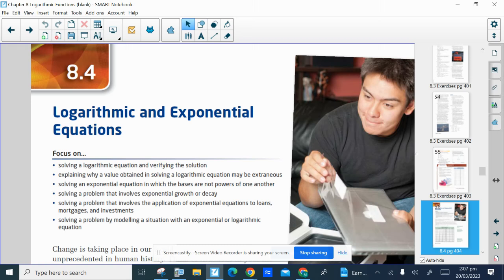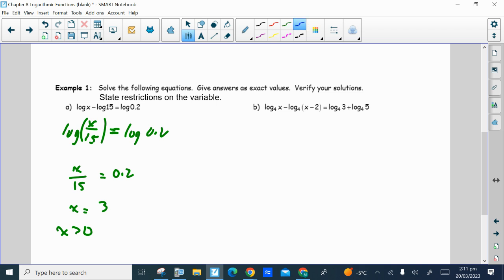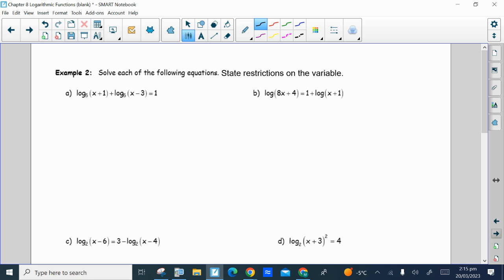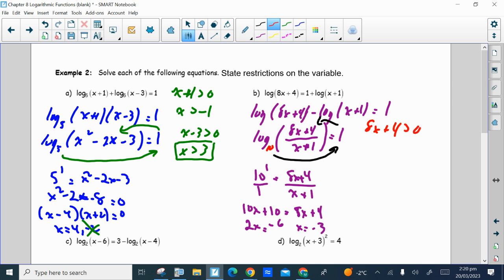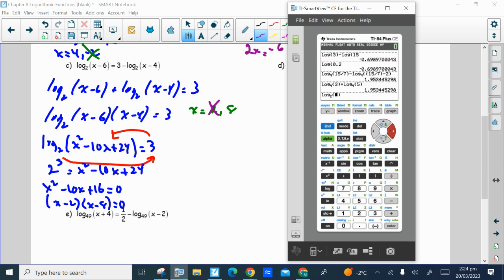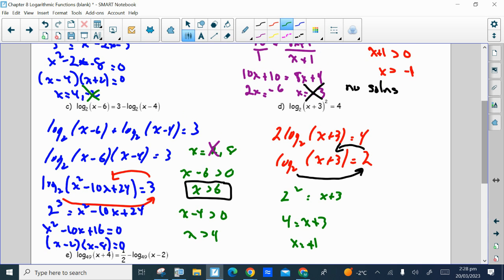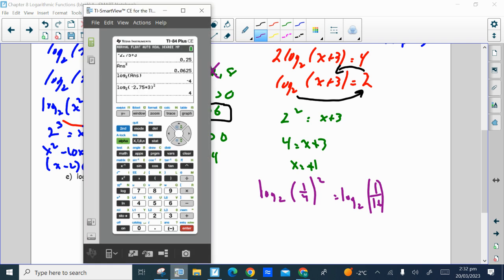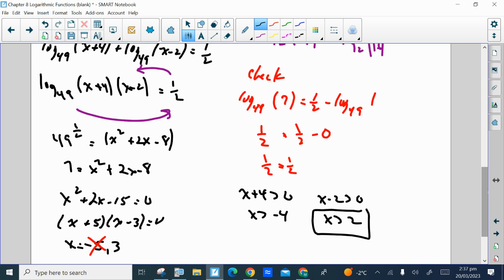Math 30-1 8.4 Part 1